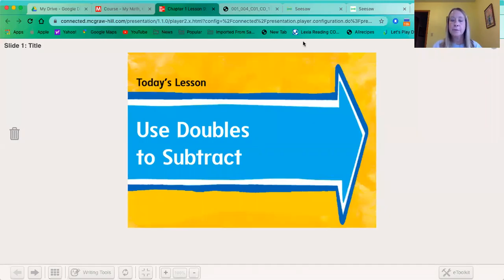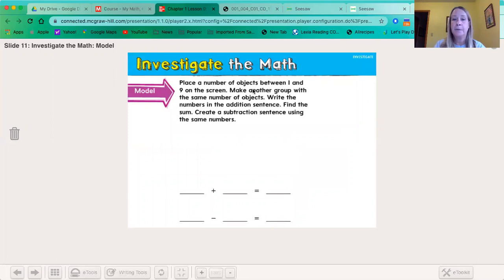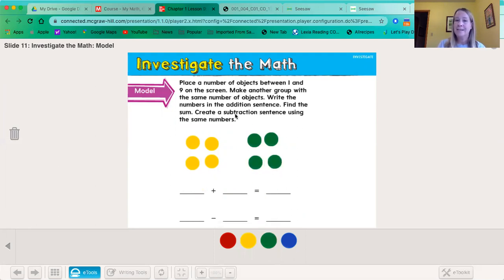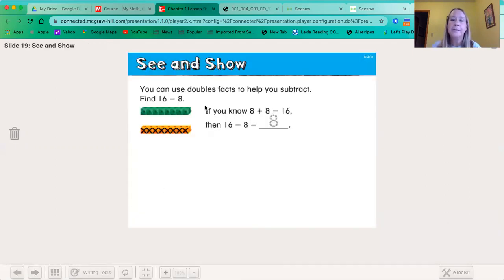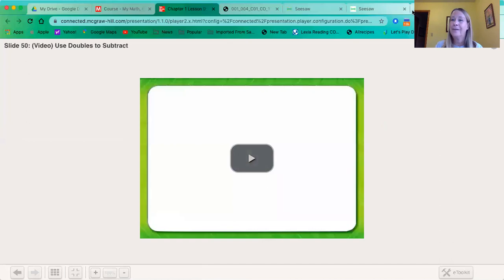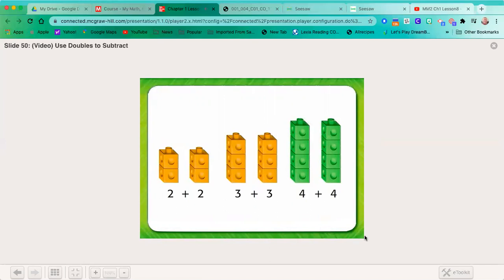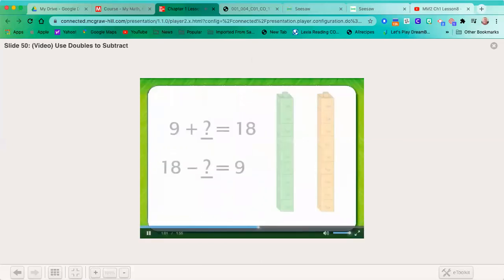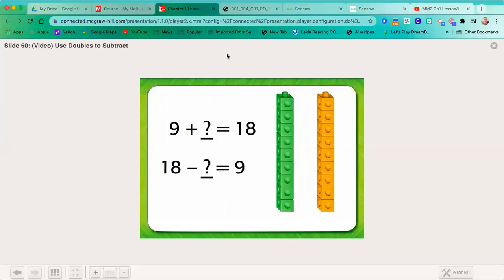MM2Ch1Lesson 9 Use doubles to subtract